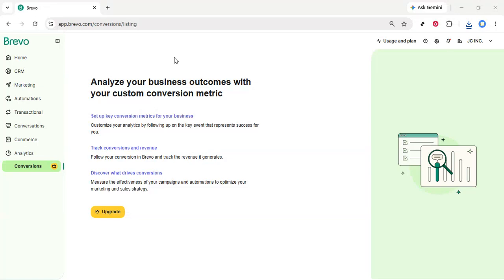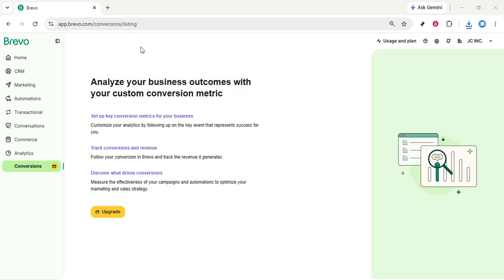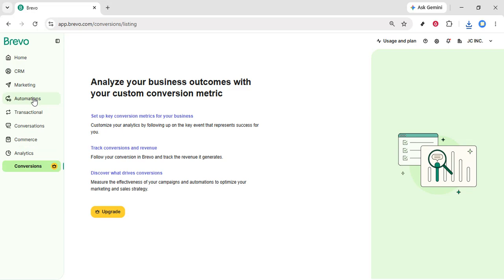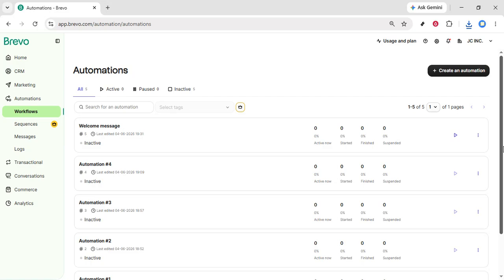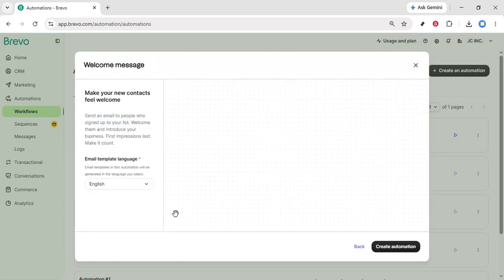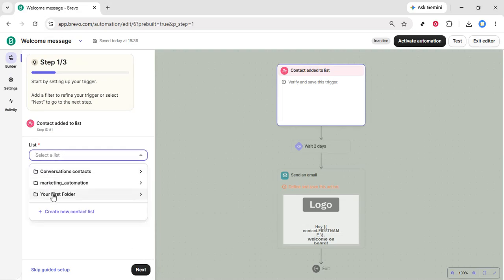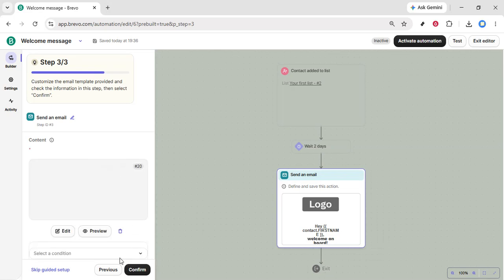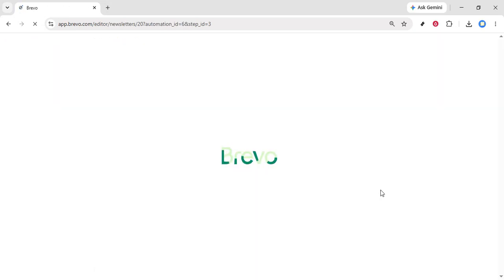How to Automatically Deliver Lead Magnets Using Brevo 2026 (Brevo Tutorial)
In this professional tutorial, we dive deep into how to automatically deliver lead magnets using the Brevo platform. If you're looking to enhance your marketing automation and streamline your lead generation process, this video will show you step-by-step how to set up your systems effectively.

By watching, you'll learn how to configure Brevo to ensure your potential clients receive valuable lead magnets seamlessly. Understanding these processes will help improve your engagement and conversion rates. Watch till the end to maximize your results!